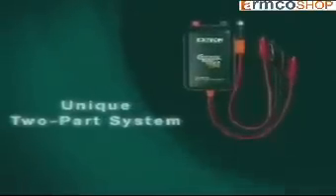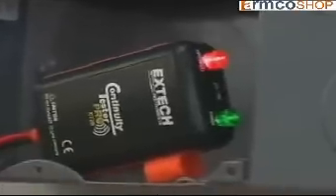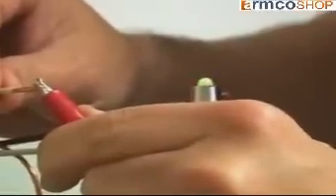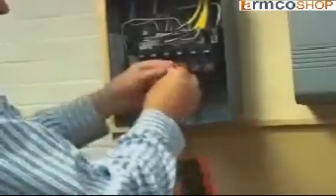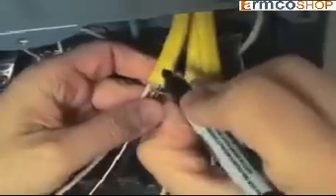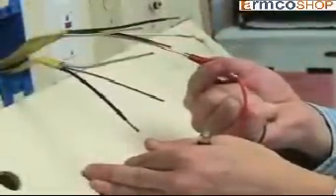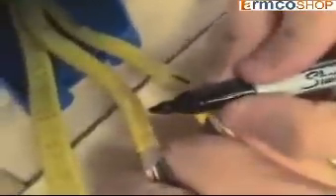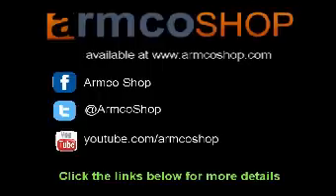Remote & Local Continuity Tester Extech CT20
One person operation for wire and cable testing

Features
    A bright flashing LED and loud pulsating beeper indicate local continuity
    Remote continuity with the use of the remote probe
    Flashing remote probe - two lead, bi-color (red/green) LED probe allows a single user to identify up to three wires or cables at a time
    Lightweight and pocketsized, clips on and hangs from the cable(s) under test without falling off
    Great for Electricians and Helpers, Cable TV and Audio System Installers, Alarm Technicians, Plumbers, HVAC Installers etc.